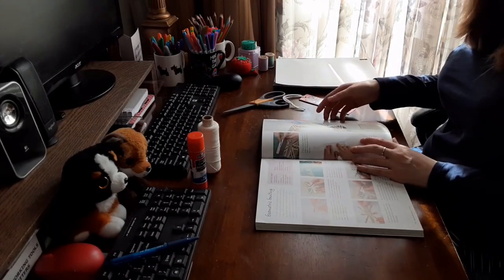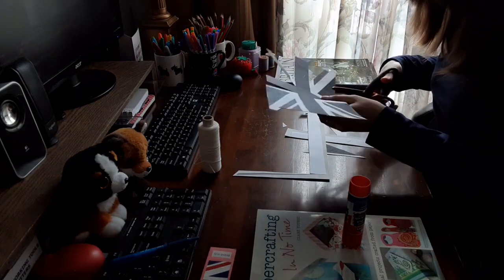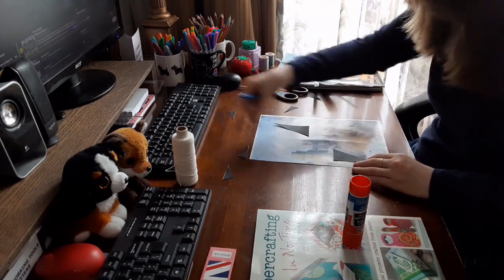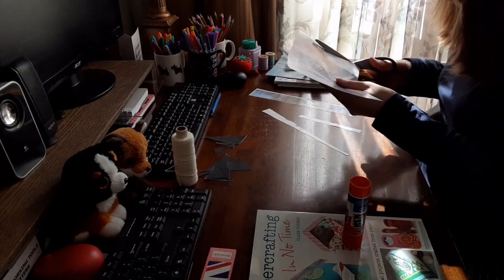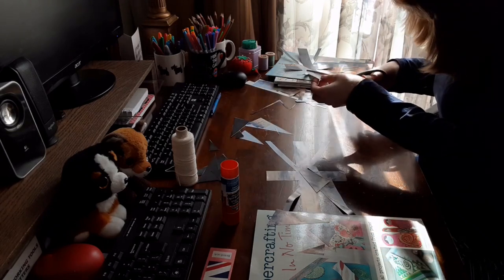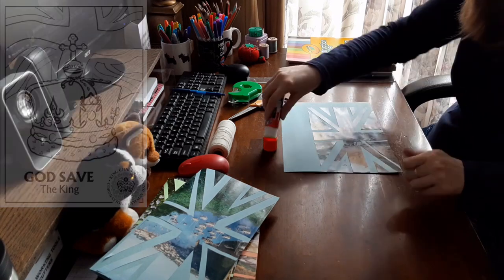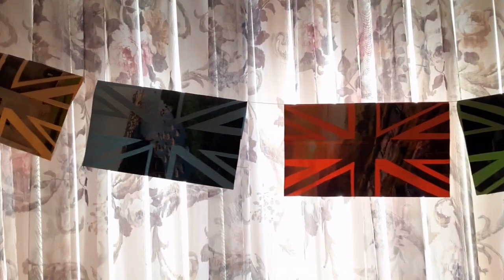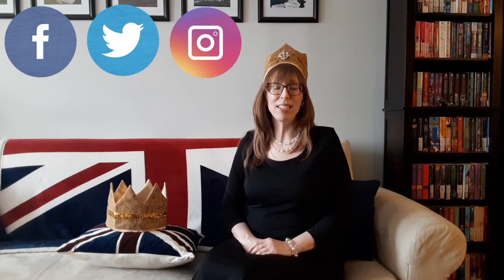🚩👑 MAKE CORONATION BUNTING 👑🚩| BUDGETSEW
This is the third craft for the Coronation of King Charles III.  In a earlier video we made Fabric Crowns to wear while watching and celebrating.  We've also coloured Coronation party invitations and today we're going to make Coronation bunting!

I found the idea for this craft in the book Papercrafting in No Time by Claire Youngs. I bought this book from Value Village thrift stores for $2.99.